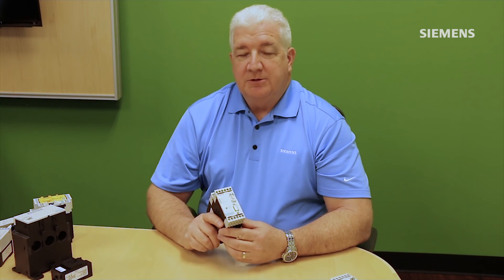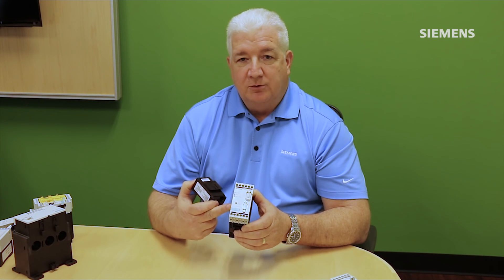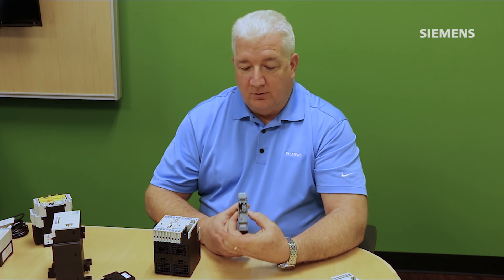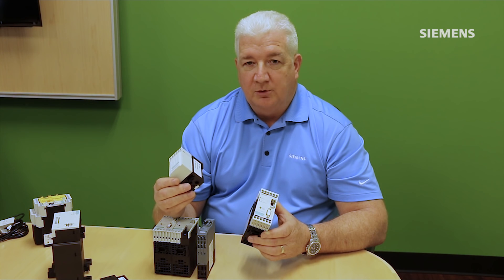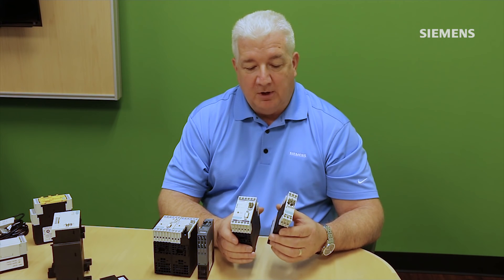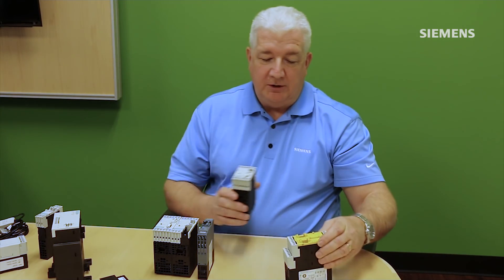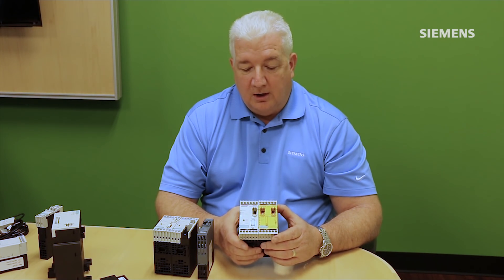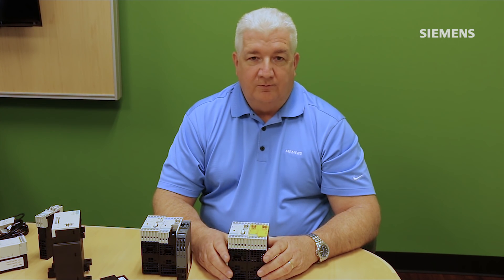An overload relay protection system for full-voltage motor applications.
What is the best way to avoid faults in your system or detect pending errors at an early stage? Check out a flexible motor management system for low-voltage motors. Now with Ethernet IP, SIMOCODE combines the most important basic requirements of motor control, monitoring and protection; from simple overload protection down to motor feeders with direct-on-line, reversing or star-delta start-up, including thermistor motor protection and earth-fault monitoring. More on SIMOCODE

The EtherNet/IP option allows users to integrate the controller into existing or new applications seamlessly. Motor control centers with EtherNet/IP can be supplied with star or redundant-ring network topologies. Because the EtherNet/IP communication protocol is provided on the individual communicating device, no additional communication devices, such as protocol converters, or adapters are required.